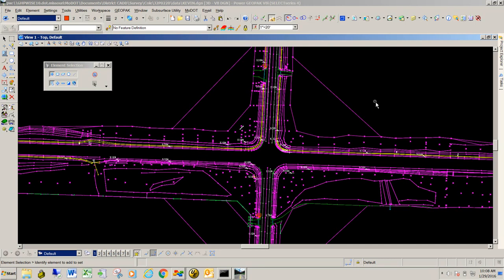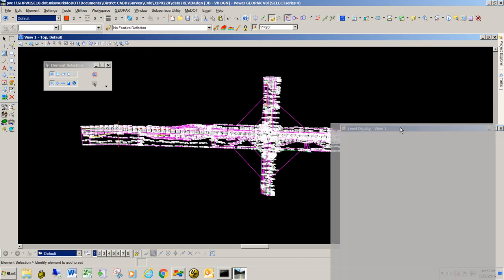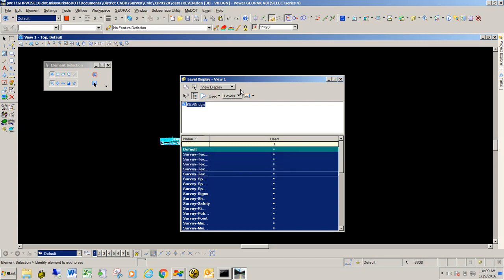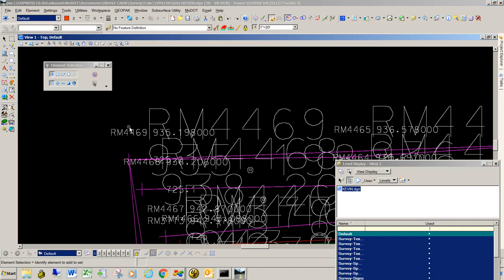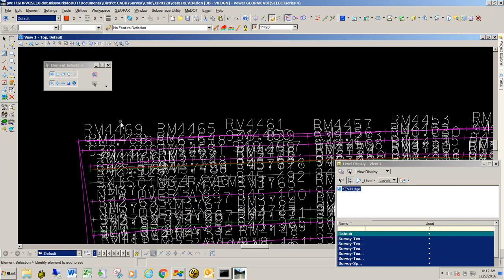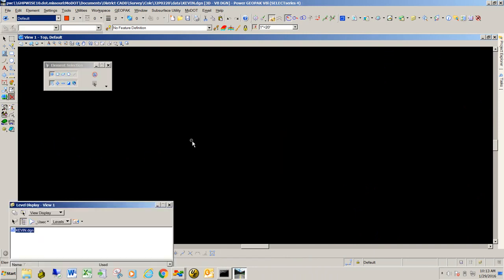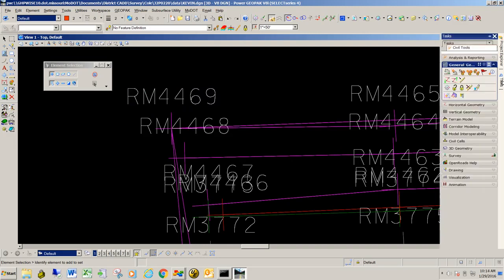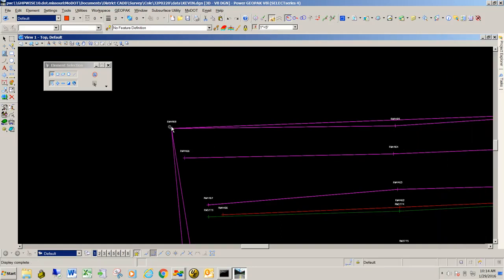Survey Issue #2 Orphaned Survey Text